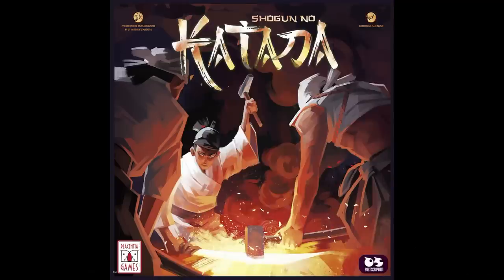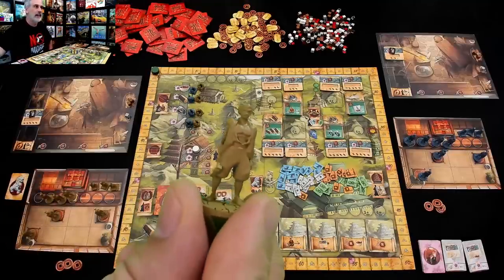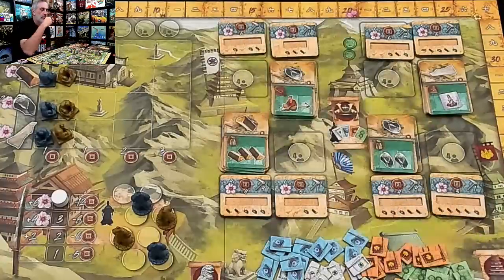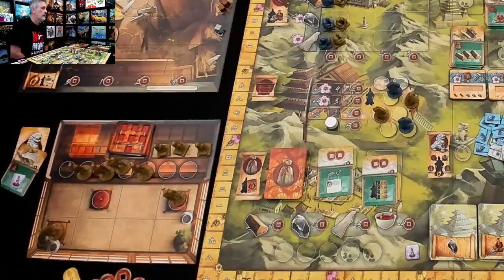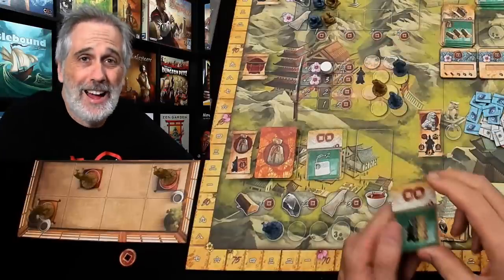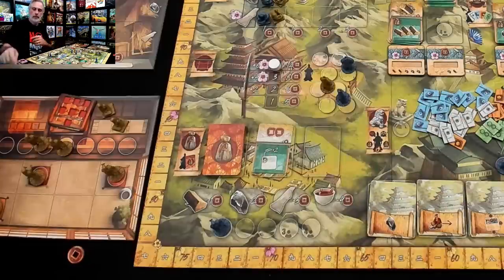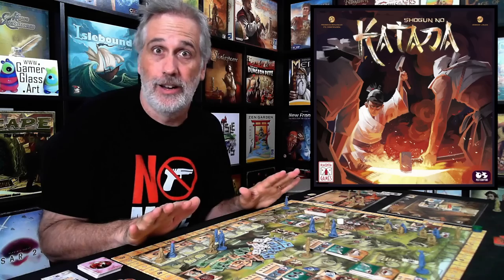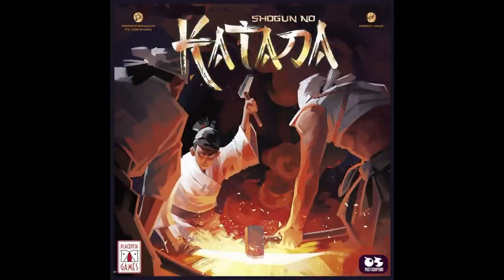Shogun No Katana Preview (rundown)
A video outlining gameplay for the boardgame Shogun No Katana.